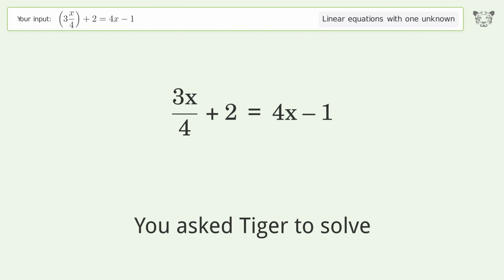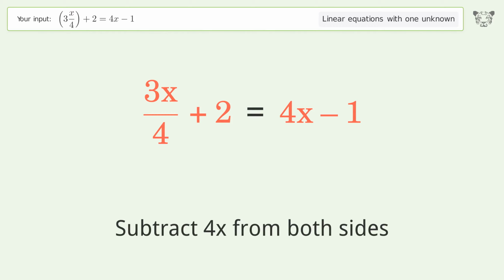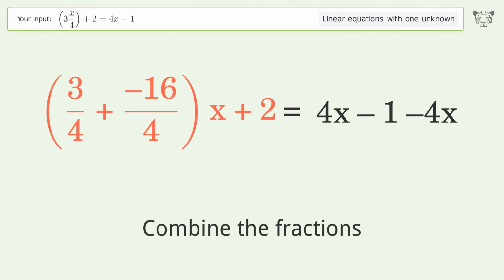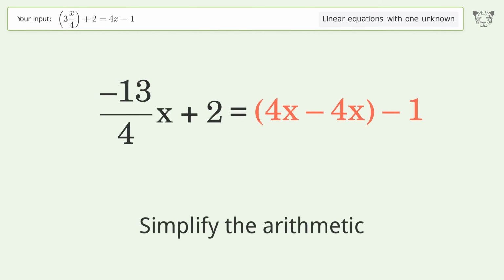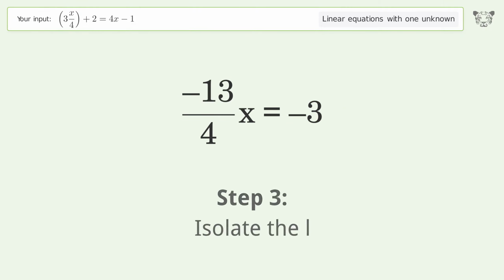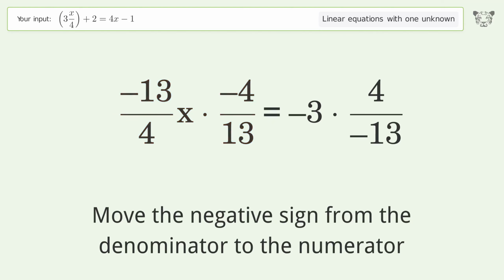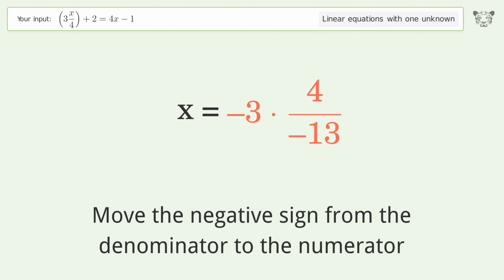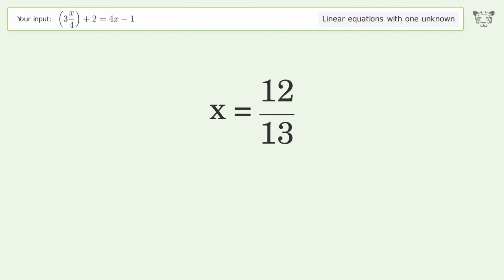Solve (3x/4)+2=4x-1: Linear Equation Video Solution | Tiger Algebra